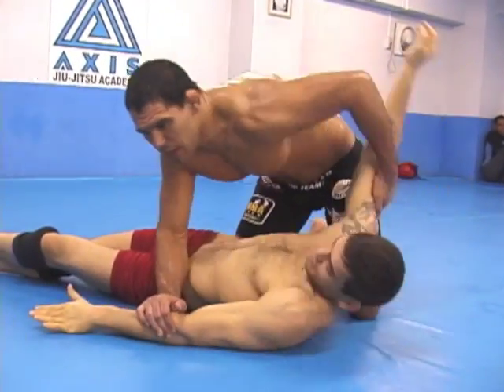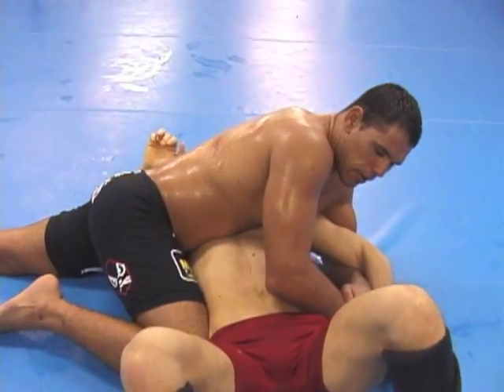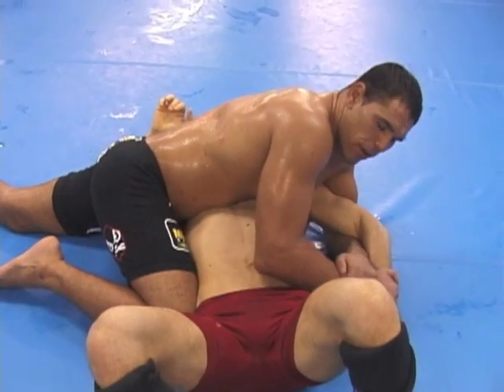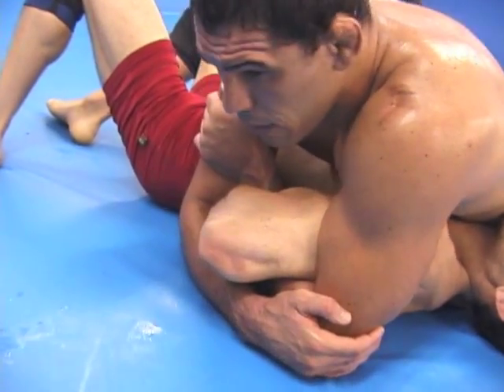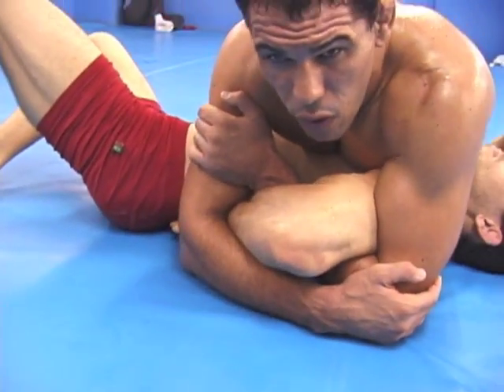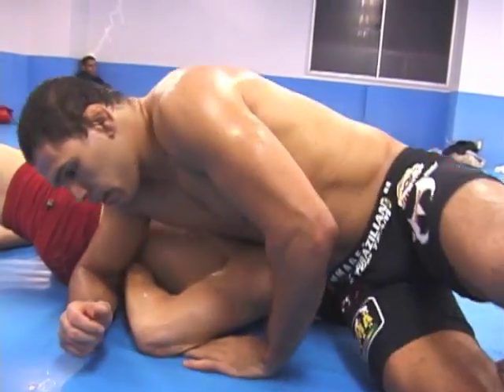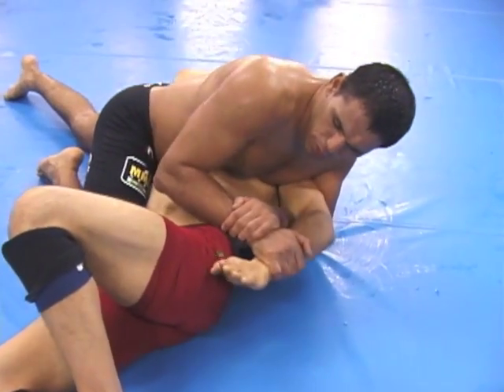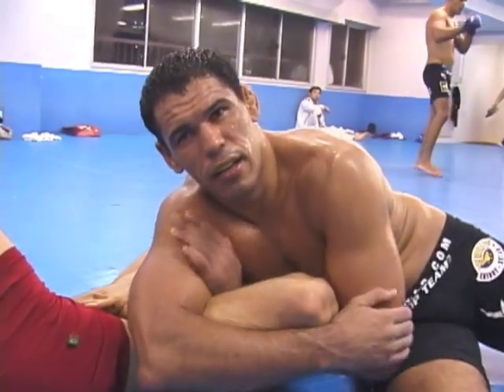FlashbackFriday: Can Rodrigo Nogueira Pull Off this Move on Roy Nelson?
-- For this week's FlashbackFriday video, we have to ask: Can Rodrigo Nogueira do this move on Roy Nelson in Abu Dhabi?

Take a look back at Antonio Rodrigo Nogueira in this old Tip of the Week video, where he is teaching how to apply an American shoulder lock.